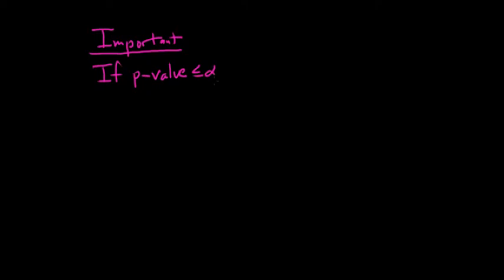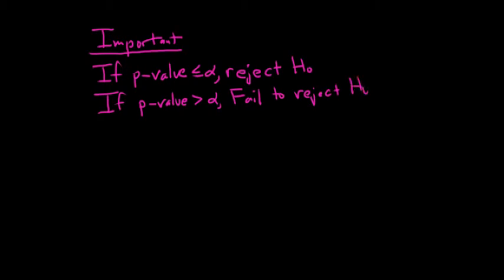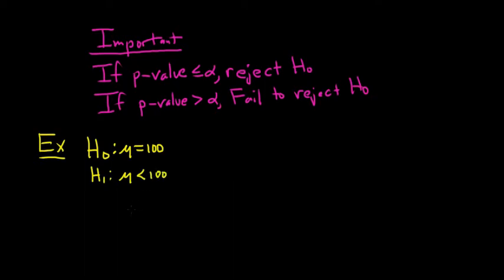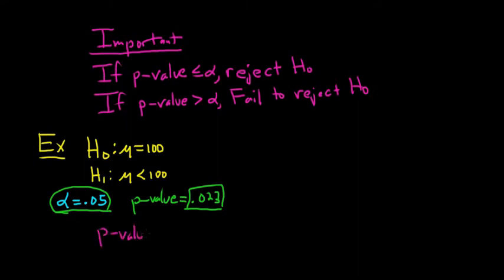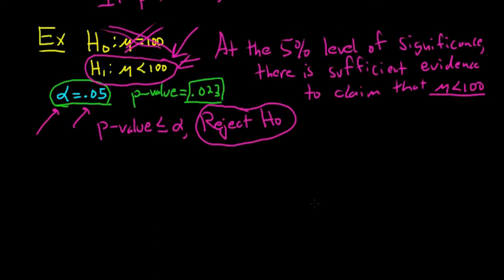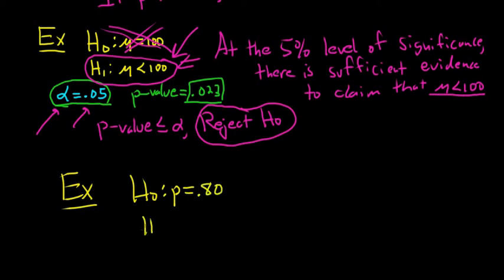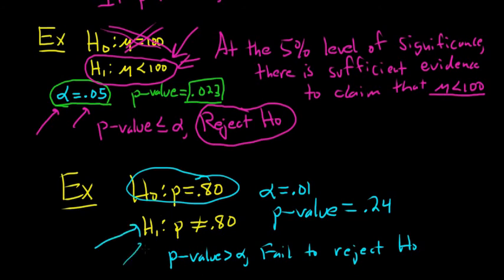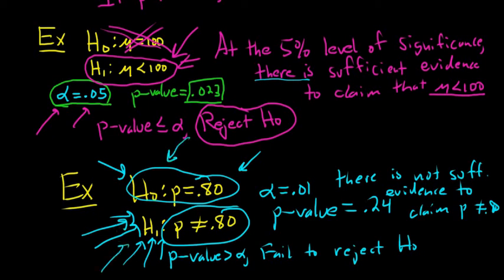Determining the Conclusion of a Hypothesis Test using the p-value